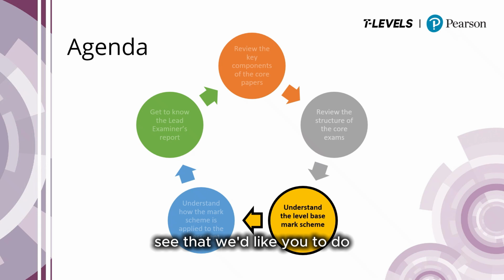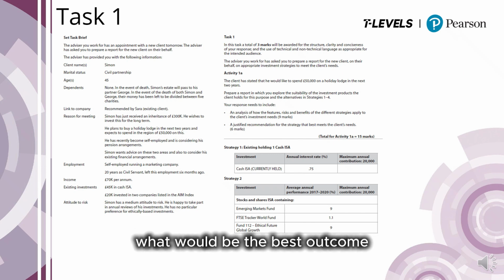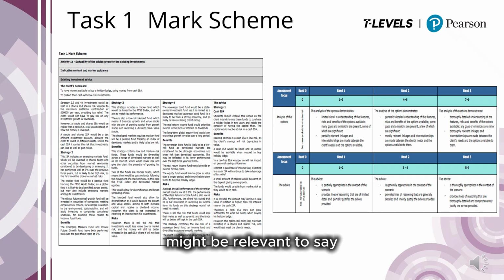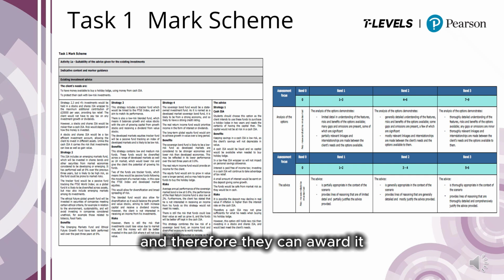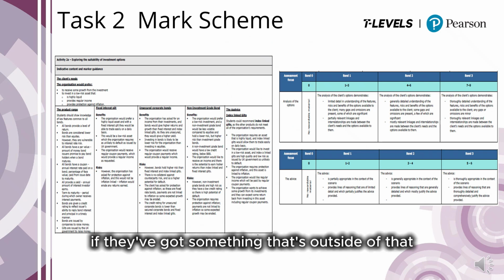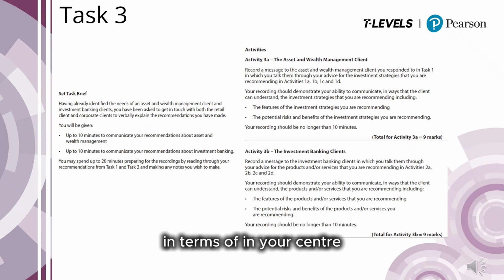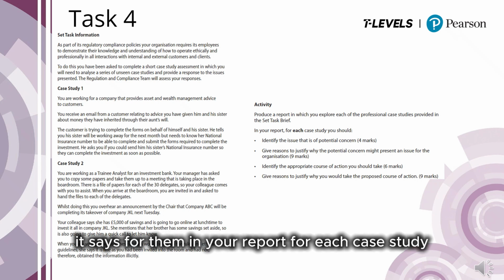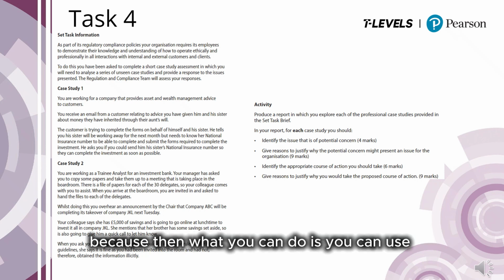GRTA Bitesize Occupational Specialism| Investment banking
A range of bitesize videos on getting ready to assess the Occupational Specialism(s) for Finance.